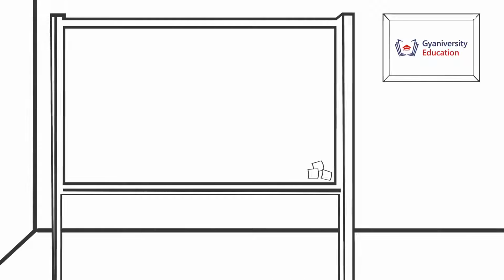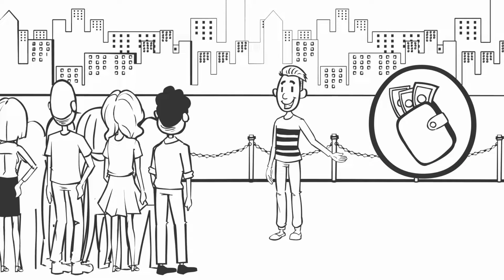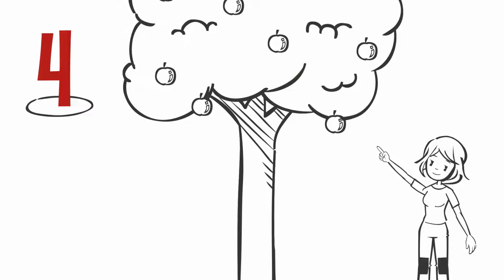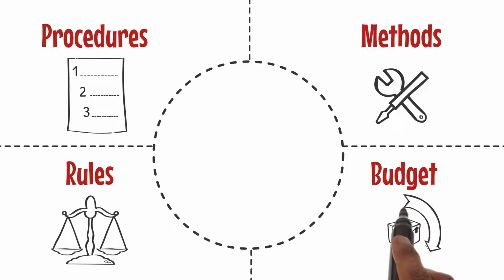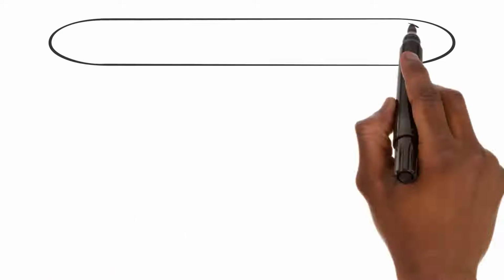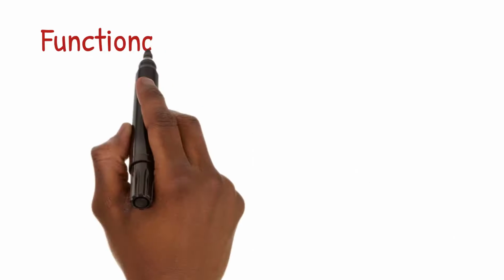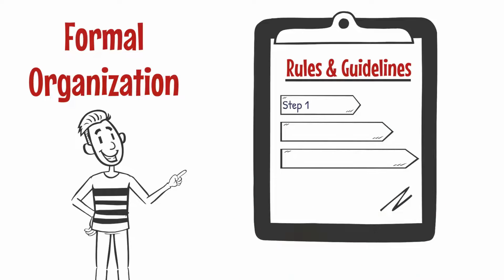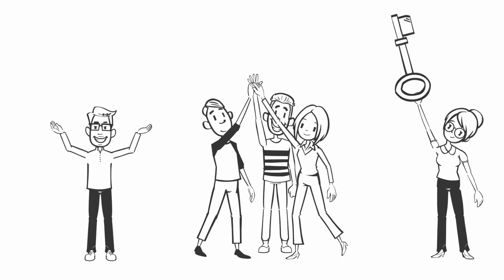Planning and Organising | Class 12 Business Studies | eLearning Course by Gyaniversity Education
"Gyaniversity Education brings you a self-paced eLearning course for NIOS Students of Class 12 studying NIOS-319: Business Studies. This video lecture provides a lesson summary and explains key concepts for Lesson 7: Planning and Organising which is part of the module: Business Management and its Functions as per the NIOS Syllabus. Join the online eLearning course to get access to many additional learning resources for exam preparation like the Gyaniversity Guide book, question and answer help and doubt solving from NIOS teachers, interactive quizzes, graded mock tests, guess papers, paper pattern, exam strategies and much more!